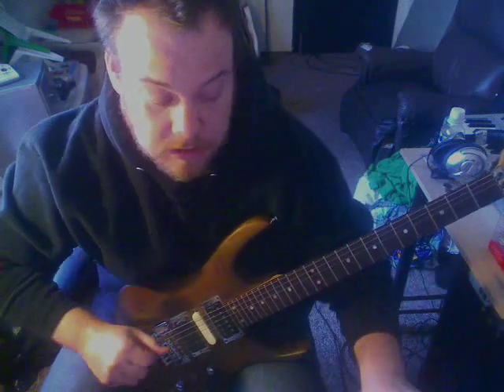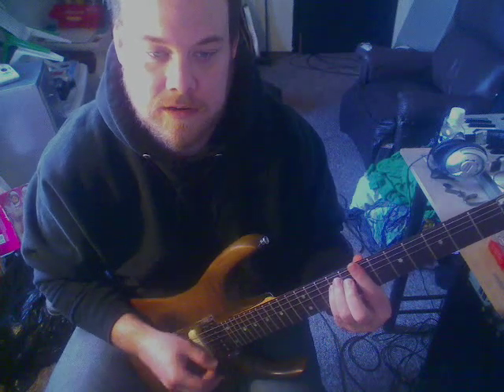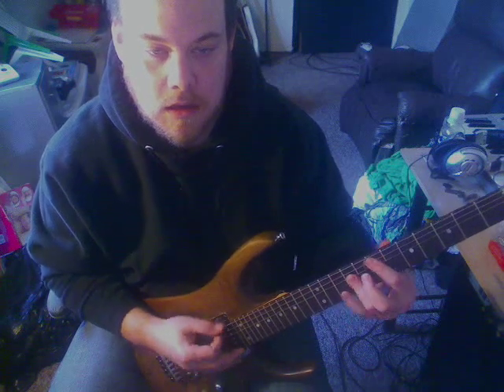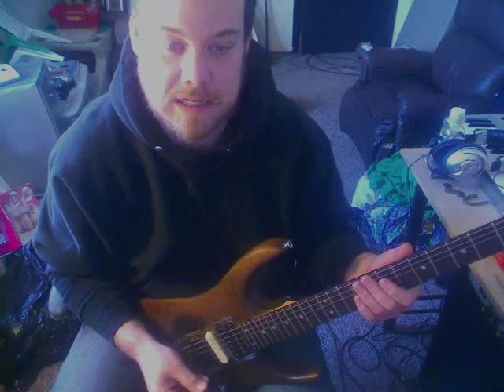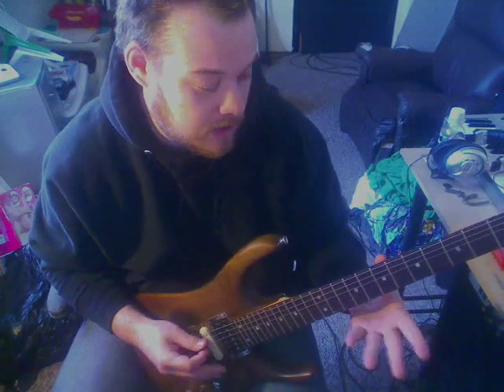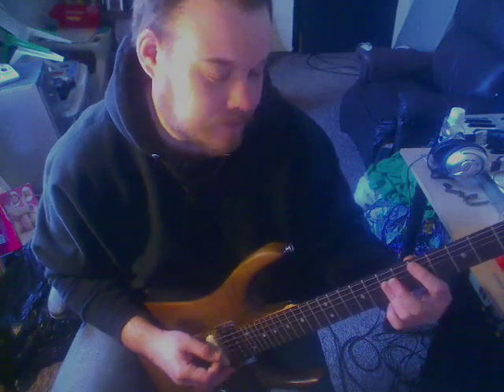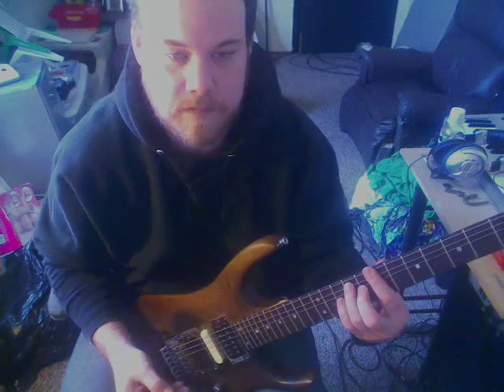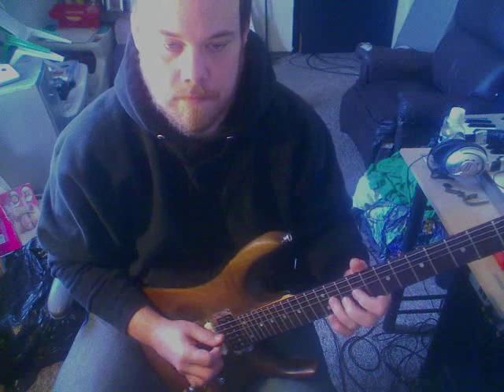AHA Take on me guitar lesson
Various ways of playing Take on me from AHA on guitar. Beginner to advanced versions including some keyboard parts played on guitar.
for the worlds first A.I. Picking trainer!